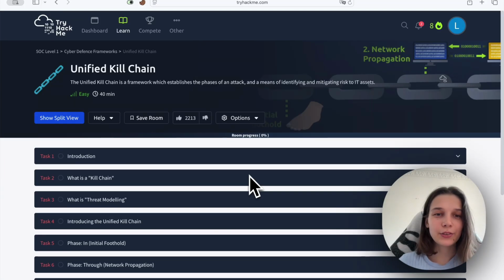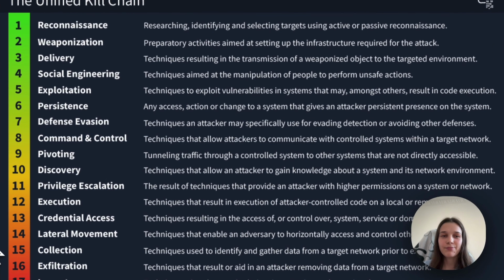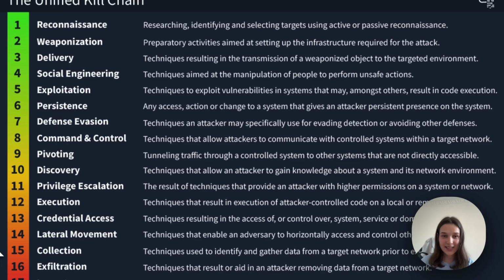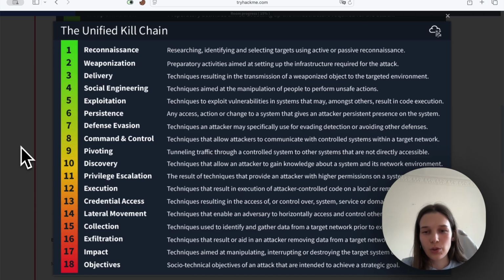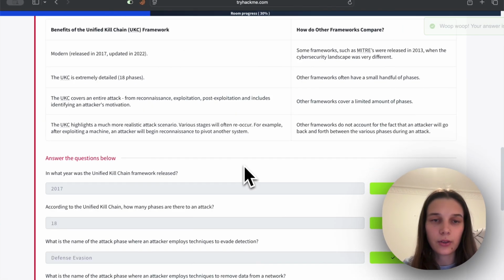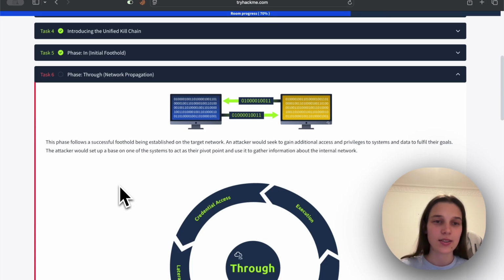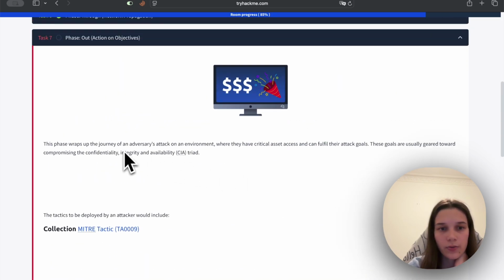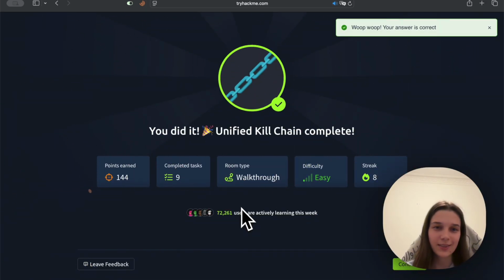SOC Level 1 - Unified Kill Chain | TryHackMe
Learn the Unified Kill Chain, a modern cyberattack framework that builds on Lockheed Martin’s Kill Chain and MITRE ATT&CK. In this TryHackMe SOC Level 1 walkthrough you will explore its 18 attack phases, see how attackers operate from reconnaissance to objectives, and discover how to apply UKC for better threat detection, modelling, and defence. Perfect for SOC analysts, blue teamers, and anyone developing cyber defence skills.

⌚️Timestamps:

00:09 Task 1: Introduction
00:37 Task 2: What is a “Kill Chain”
01:09 Task 3: What is “Threat Modelling”
02:03 Task 4: Introducing the Unified Kill Chain
10:37 Task 5: Phase: In (Intial Foothold)
12:25 Task 6: Phase: Through (Network Propagation)
13:58 Task 7: Phase: Out (Action on Objectives)
15:40 Task 8: Practical
17:05 Task 9: Conclusion